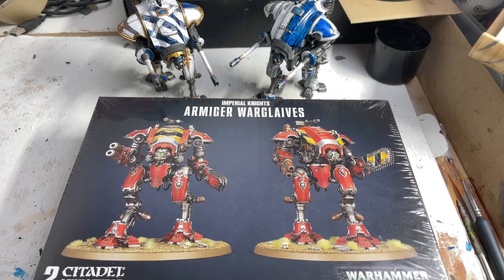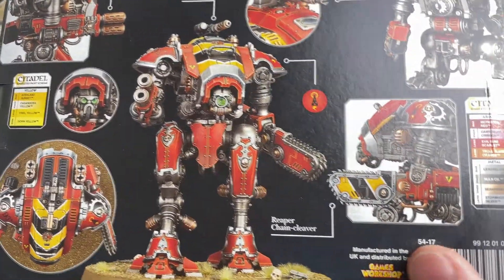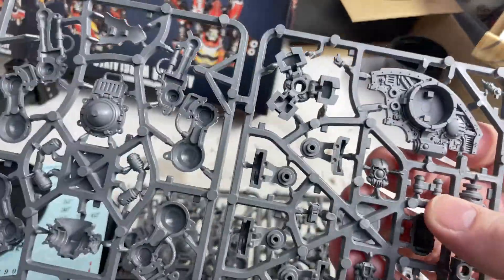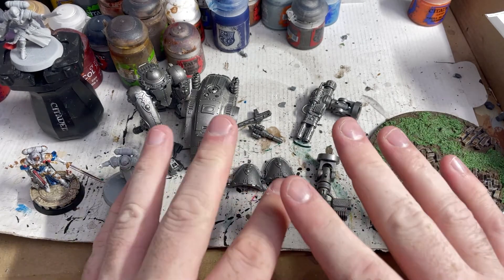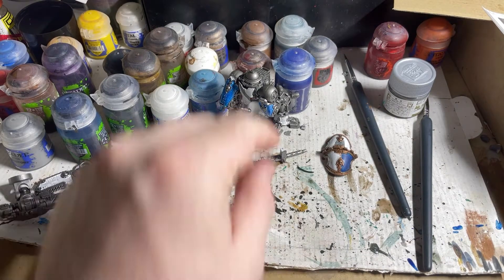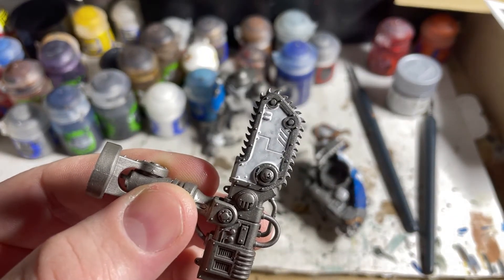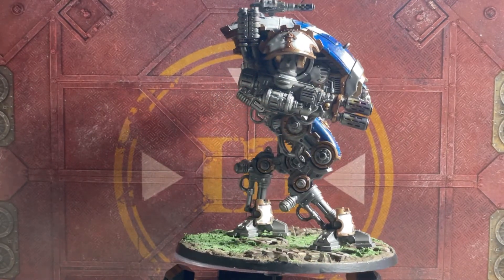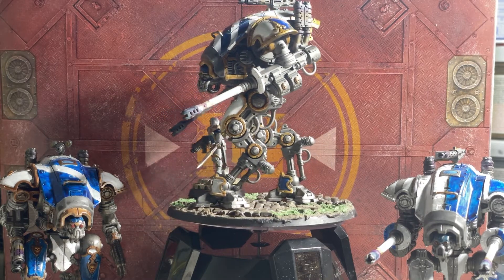Starting Imperial Knights: Part 4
Andrew is back again with more building! This time we start on the Amriger Warglaives!